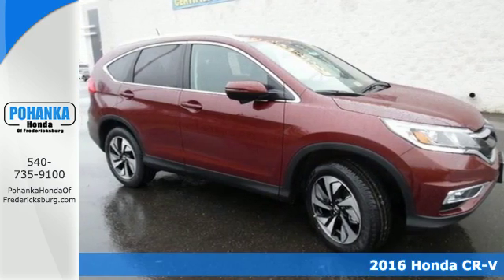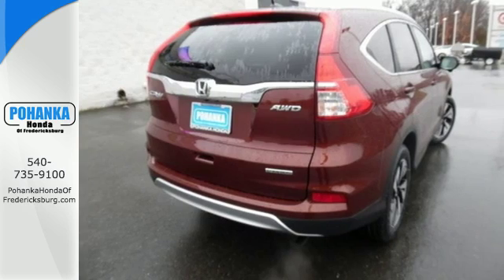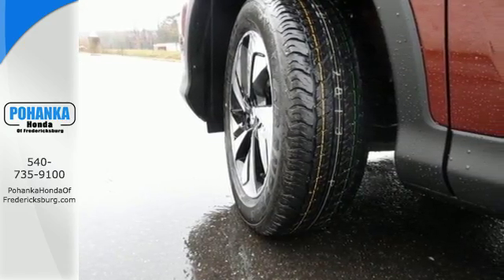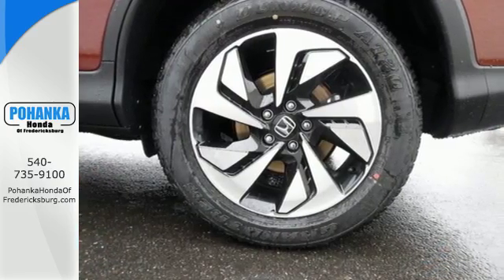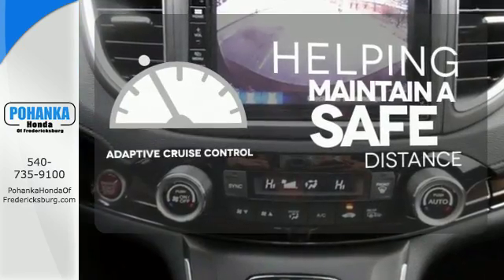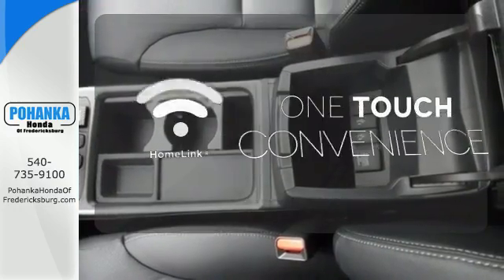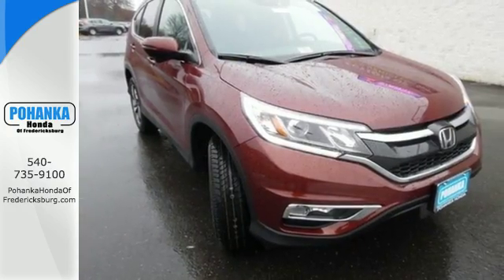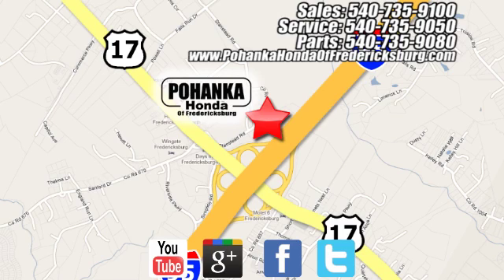New 2016 Honda CR-V Fredericksburg VA Richmond, VA FGL088433 - SOLD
Year: 2016
Make: Honda
Model: CR-V
Trim: Touring
Engine: 2.4L I4 DOHC 16V i-VTEC
Transmission: CVT
Color: Brown
Interior: Black
Stock #: FGL088433
VIN: 5J6RM4H96GL088433
AWD. GPS Nav! All the right ingredients! Be the talk of the town when you roll down the street in this beautiful, dealer maintained 2016 Honda CR-V. Neat little fuel-efficient SUV here, folks! No trip is too far, nor will it be too boring! All prices exclude taxes, title, license, and dealer processing fee of $599.00. Published price subject to change without notice to correct errors or omissions or in the event of inventory fluctuations. All features not on all vehicles. Vehicles shown are for illustration purposes only. MPG is based on 2017 EPA mileage ratings. Use for comparison purposes only. Your mileage will vary depending on driving conditions, how you drive and maintain your vehicle, battery-pack (hybrid only) and other factors.

Address:
60 South Gateway Drive